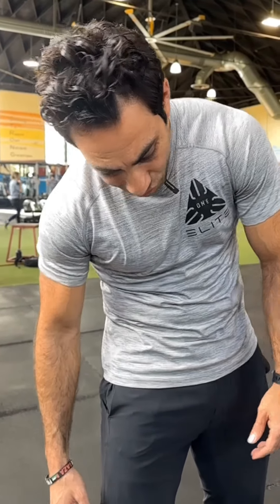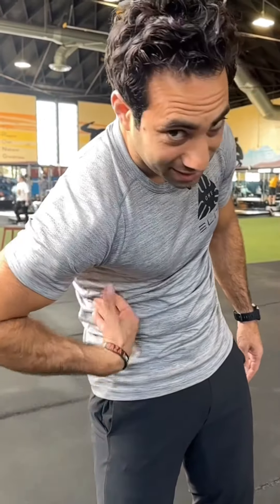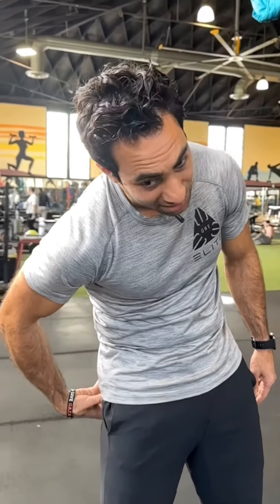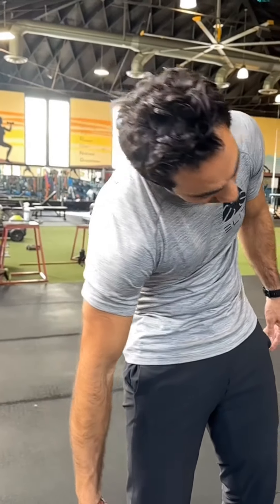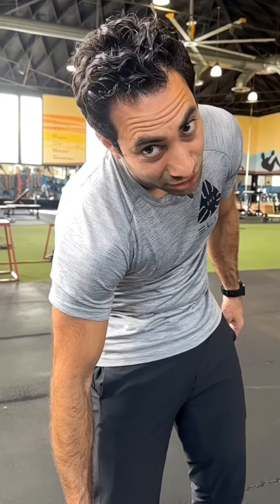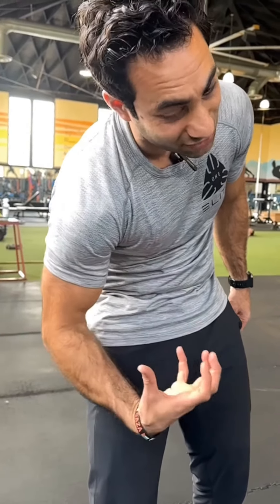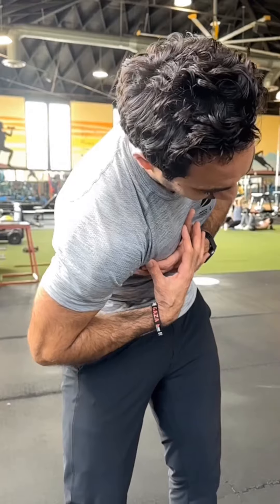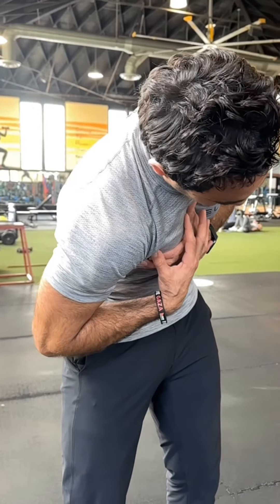Assisted Contractile Mapping | ACM External Abdominal Oblique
Can’t feel your external obliques and abs? Take the muscle from where it begins and where it shortens, and bring those two points together (full contraction), then pull them apart (full stretch). So many benefits to this exercise!

These can help with anxiety, chronic pain, better posture, back pain, breathing, developing a 6-pack, etc.

Aim for 3-5 reps.